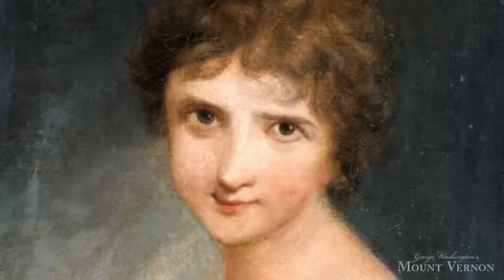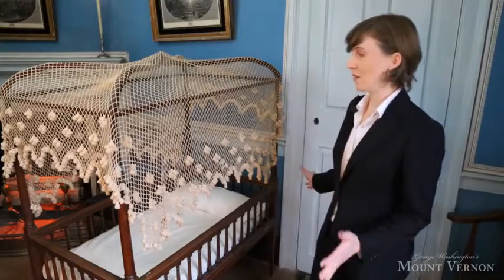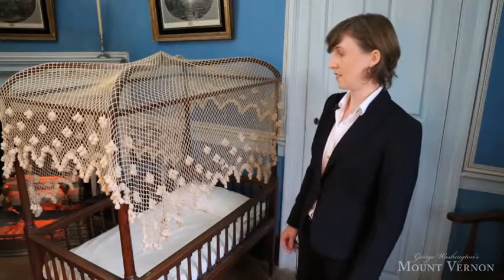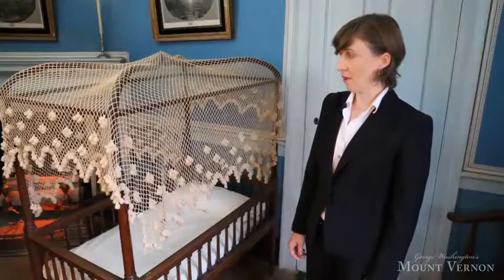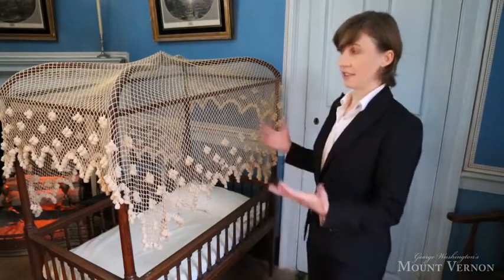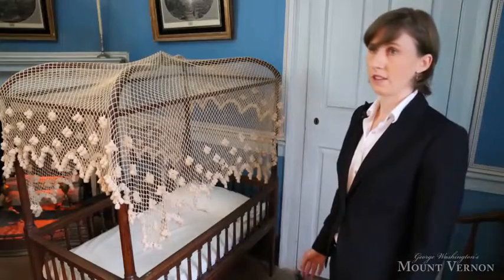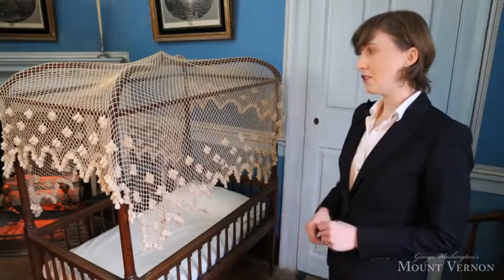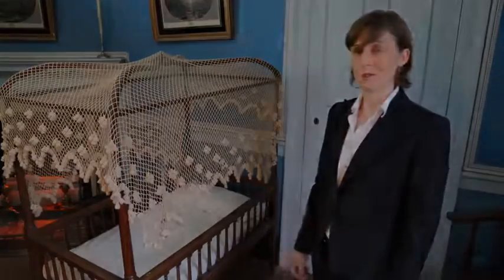Great Artifacts of Mount Vernon: The Crib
Amanda Isaac, Associate Curator at George Washington's Mount Vernon, highlights the late 18th century crib that Martha Washington gave to her pregnant granddaughter, Nelly Custis. This remarkable artifact sits in the Nelly Custis Bedchamber in the Mount Vernon mansion.